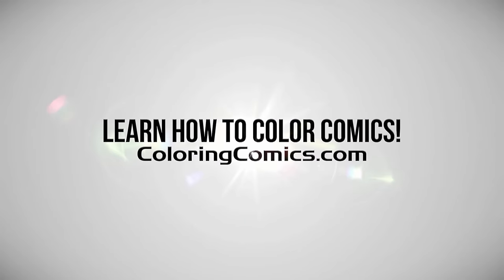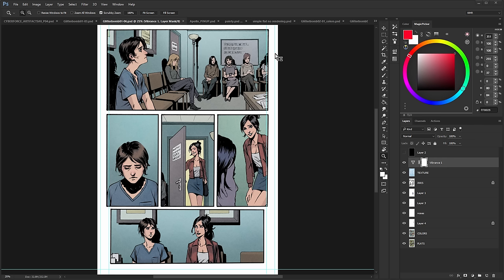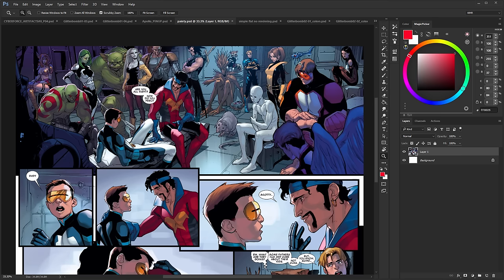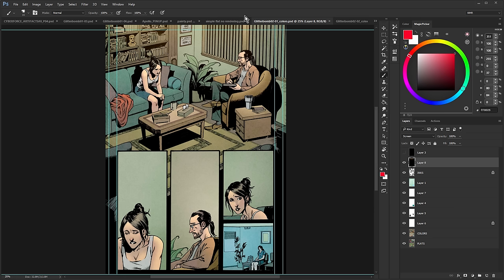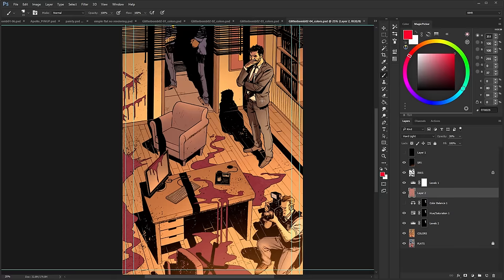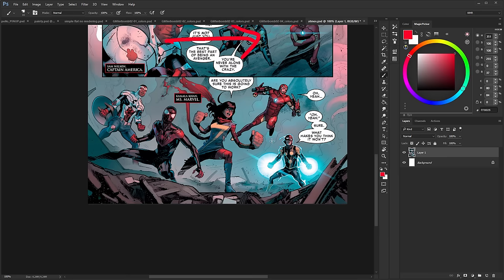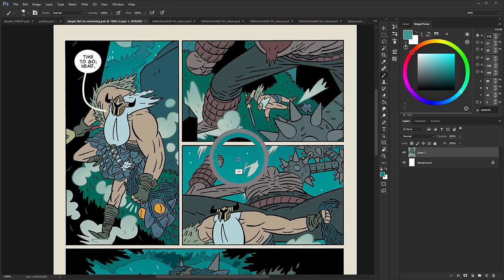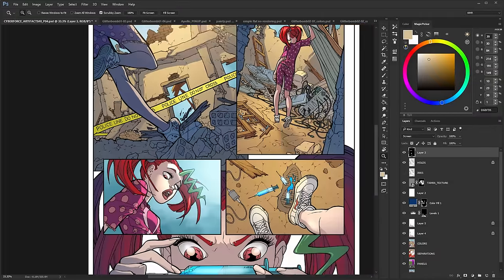What should I look for in a colorist?! a Photoshop comic coloring tutorial!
In this video, I'll answer a question from one of my Patrons - "What should I look for in a colorist?" This is, of course, good info for colorists too. :)